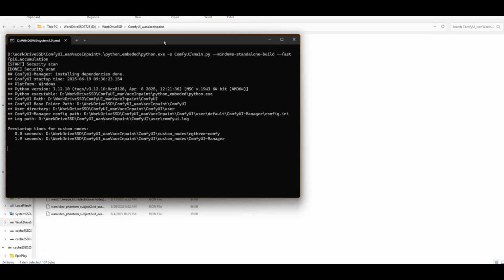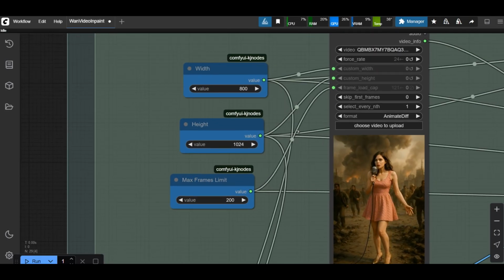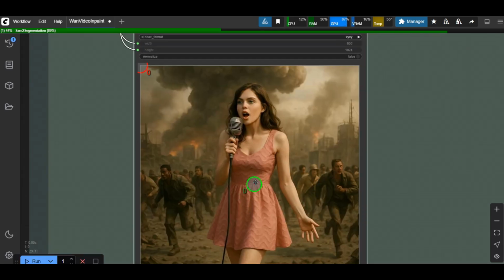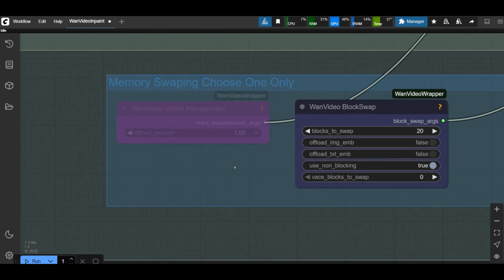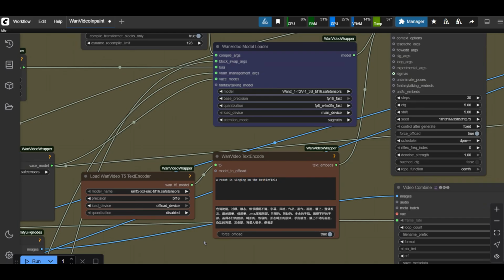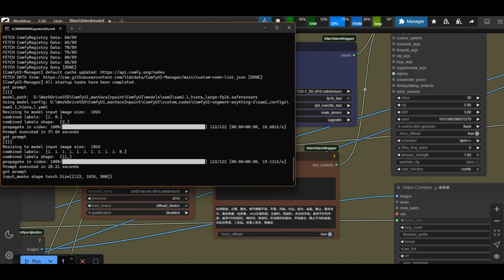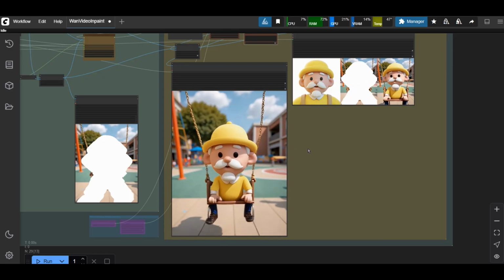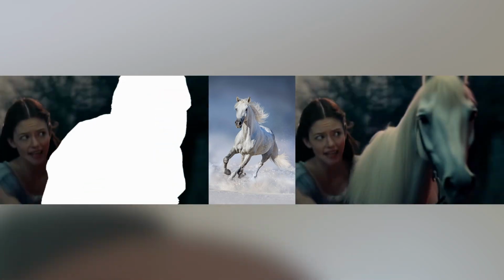Replace Any Subject in a Video with Video Inpaint ComfyUI Workflow Made with WanVACE and Accelerate